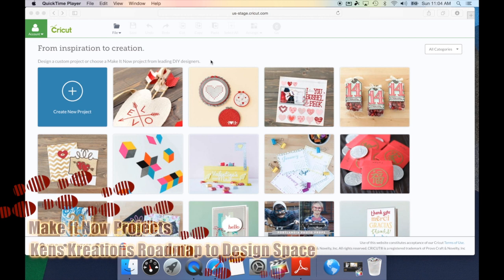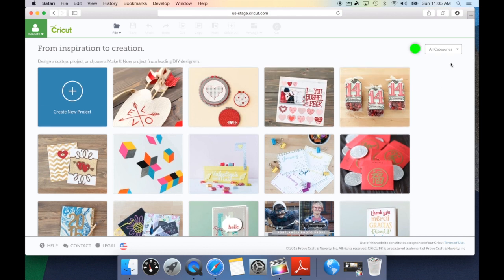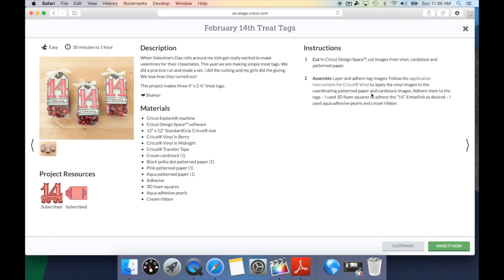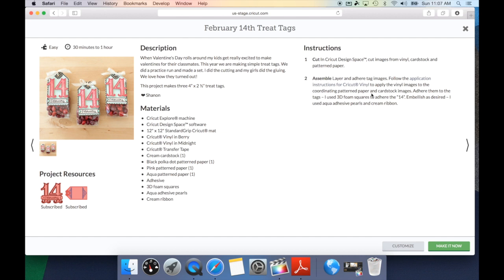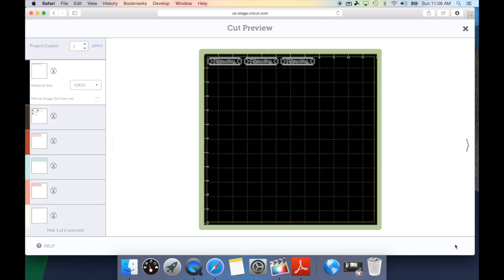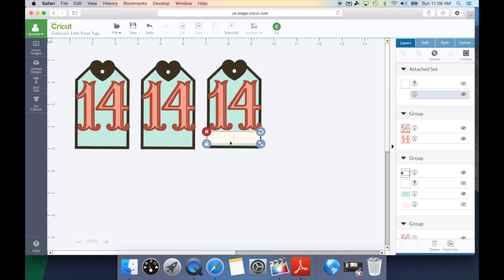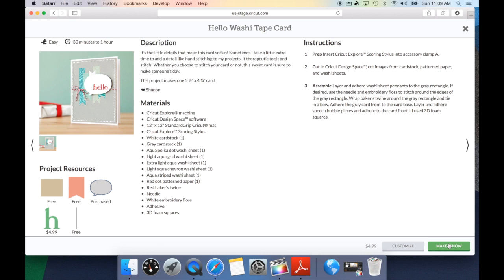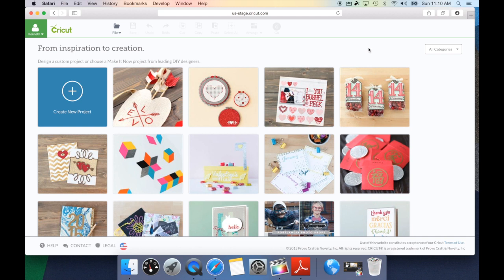Cricut Design Space 2.0 - Make It Now Projects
Have Any More Questions After Watching This Video?

WE NEED YOUR HELP!!! PLEASE HELP SUPPORT AND RESCUE THIS CHANNEL

Also you can follow me on all of these social media sites for all of the latest Ken's Kreations News!